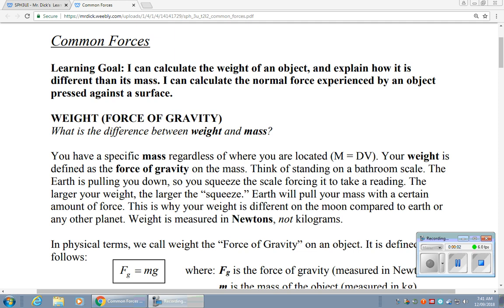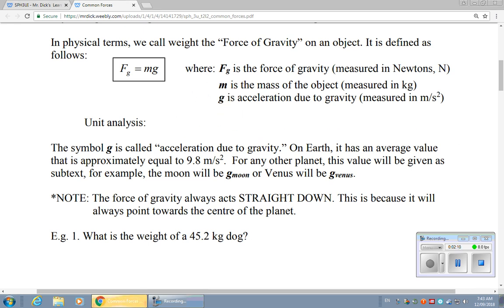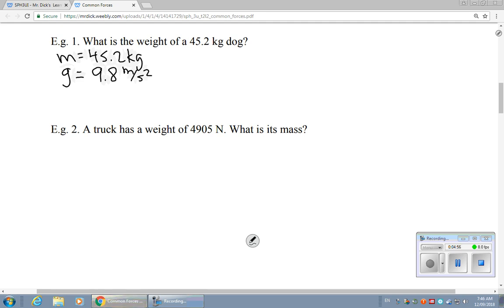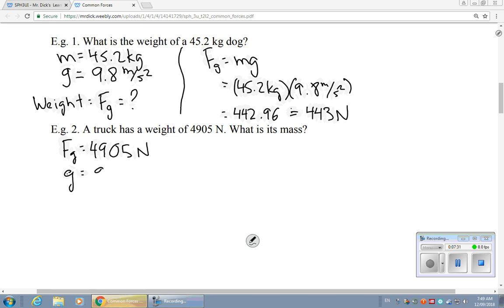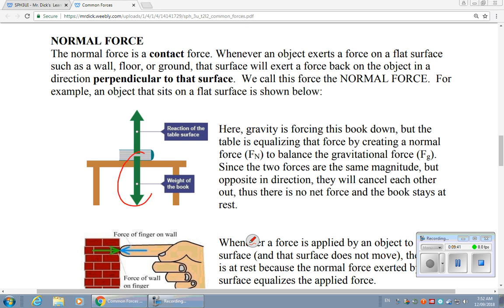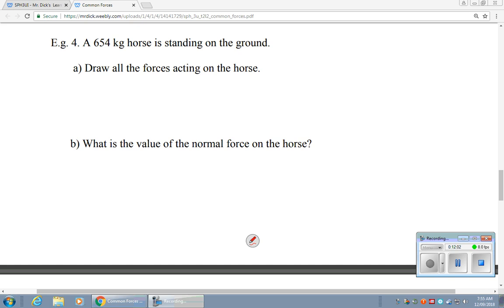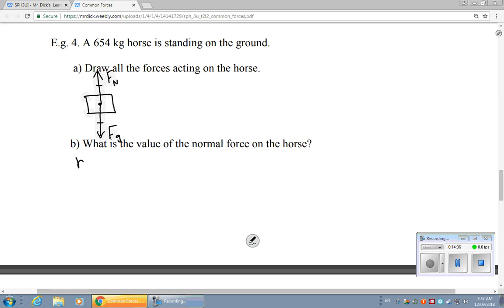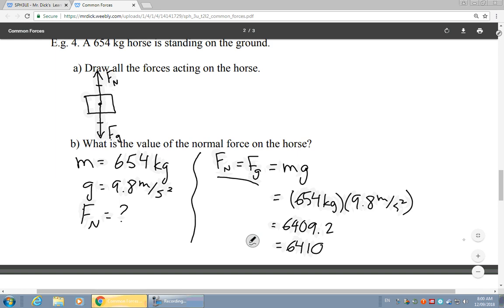SPH3UI - Forces - Note 2 - Common Forces